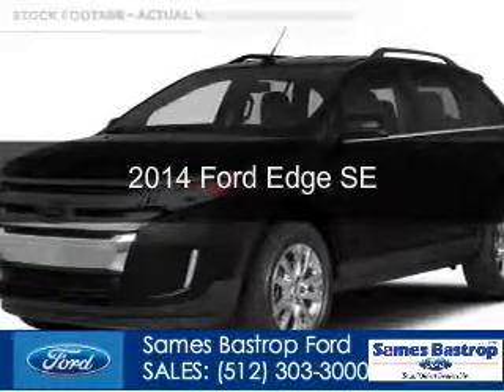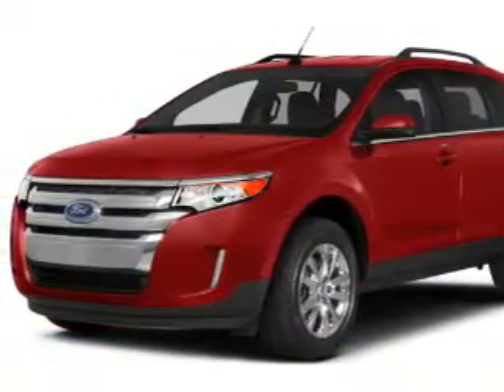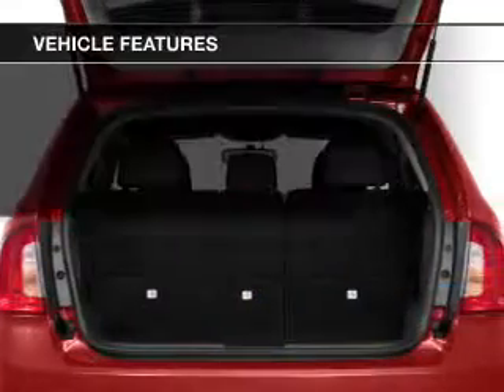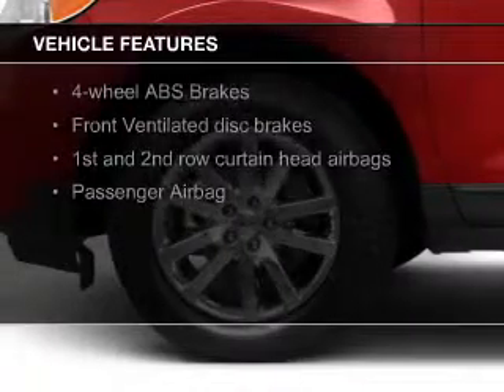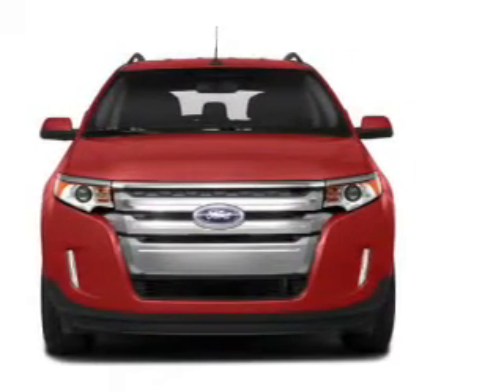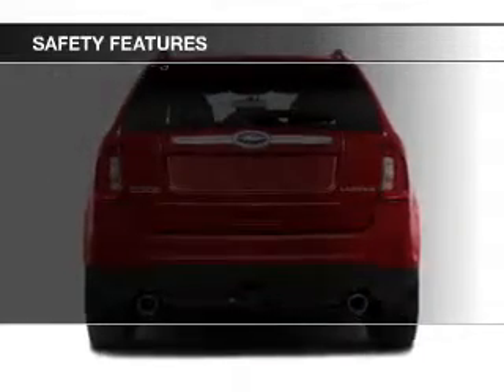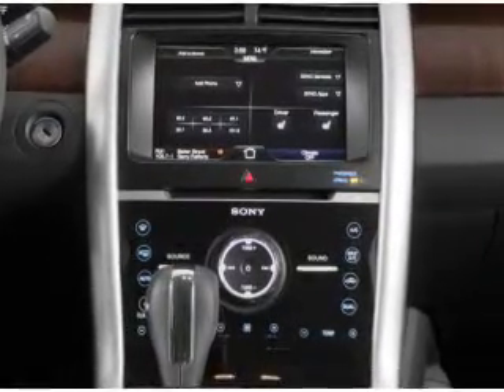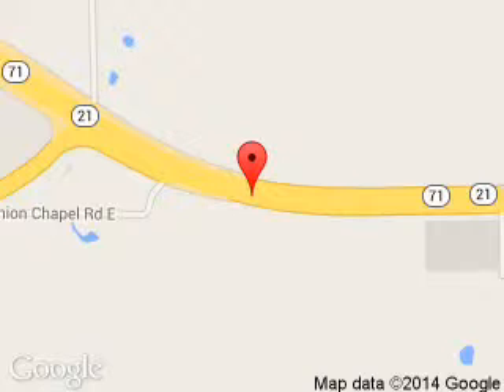2014 Ford Edge - Bastrop TX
Phone:
Year: 2014
Make: Ford
Model: Edge
Trim: SE
Engine: 3.5 liter 6 cylinder 24 valve
Transmission: 6-Speed Automatic
Color: Tuxedo Black Metallic
Mileage: 8
Address:
1115 Highway 71 West